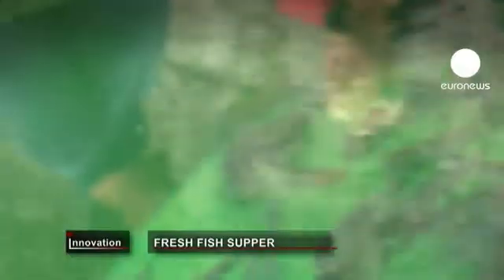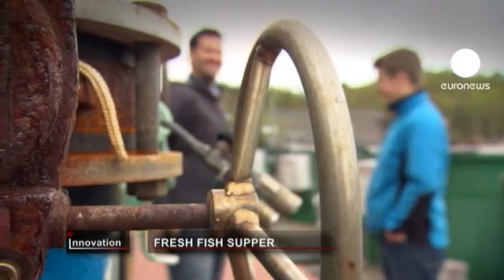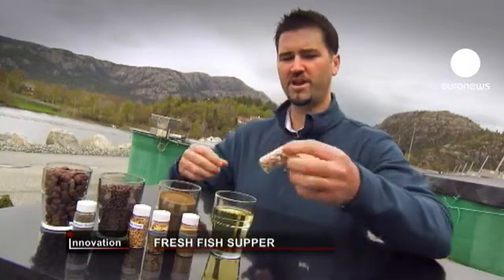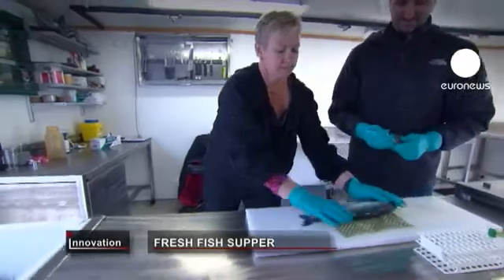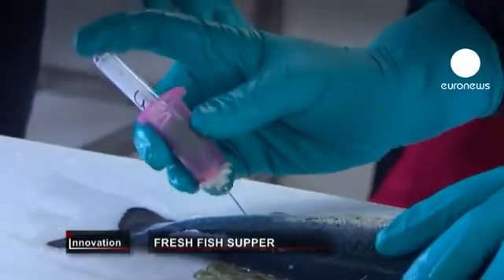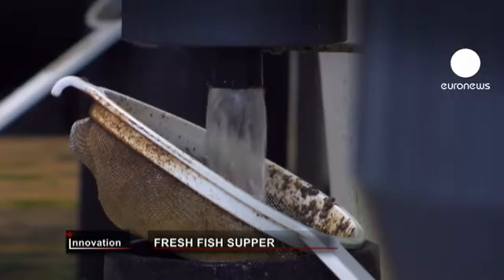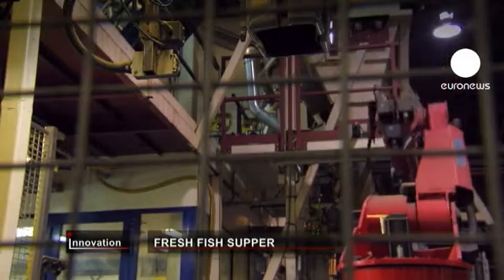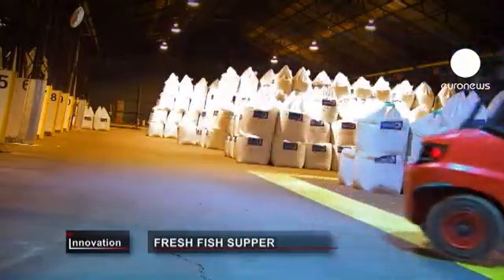euronews innovation - Fresh fish supper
Farmed fish have a fresh list of ingredients on the menu. In the past, aquaculture relied on larger fish eating the remains of smaller ones. But the ocean's resources are under pressure, so a new fish food recipe has been formulated by scientists. It is based on common crops grown on land.